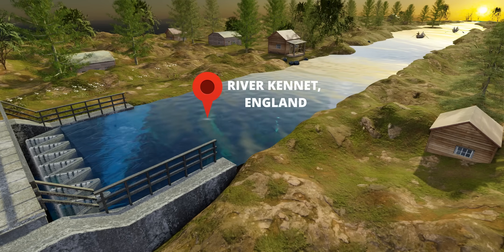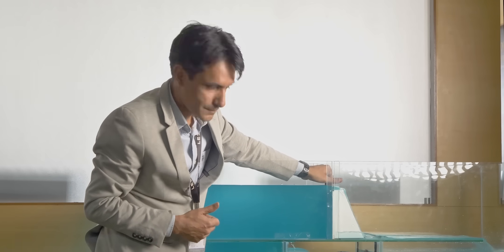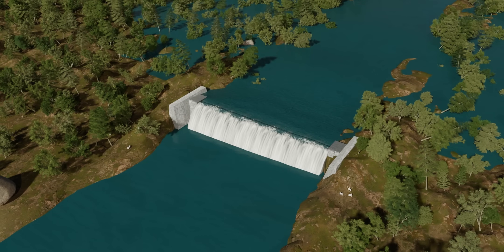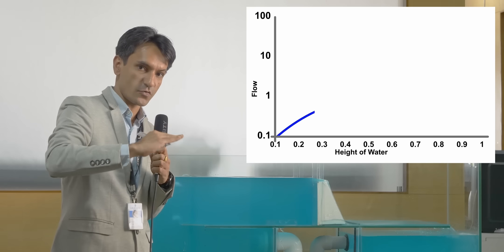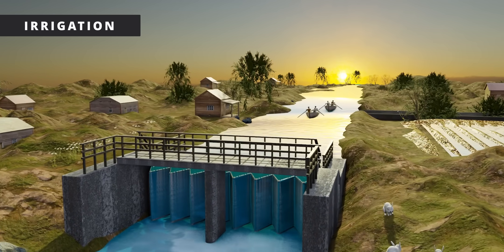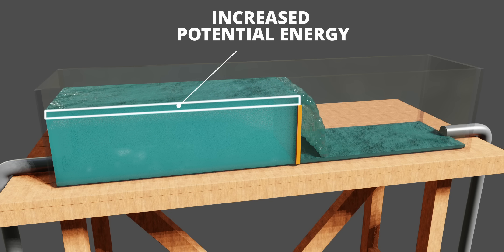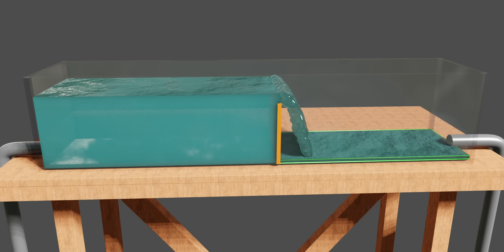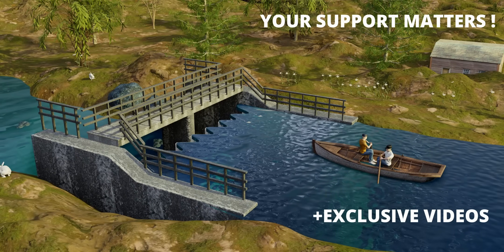Weirs | The COOL Engineering Behind Them 😎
Weirs look like simple structures, but they are crucial engineering structures in open channel flow. I hope you you benefitted something out of this video. That will make a difference.

Regards Sabin Mathew